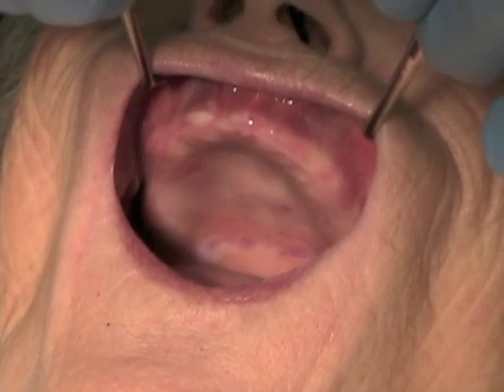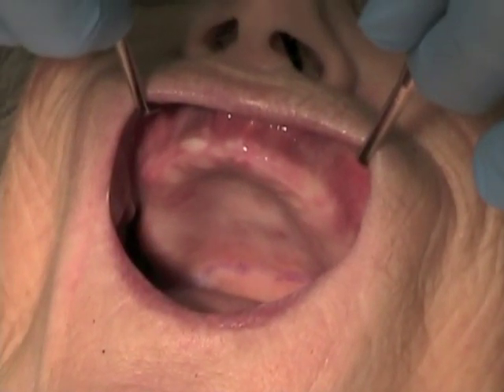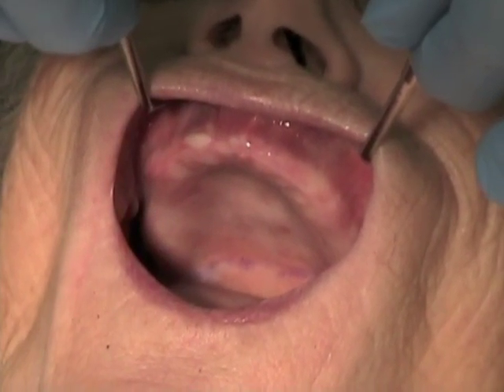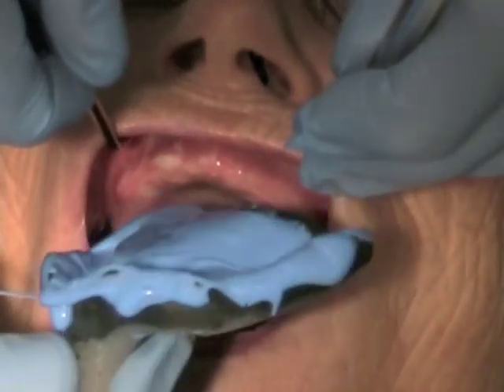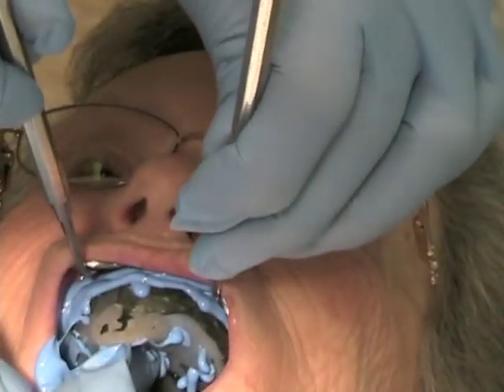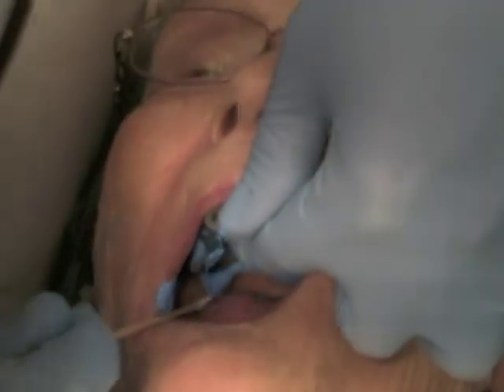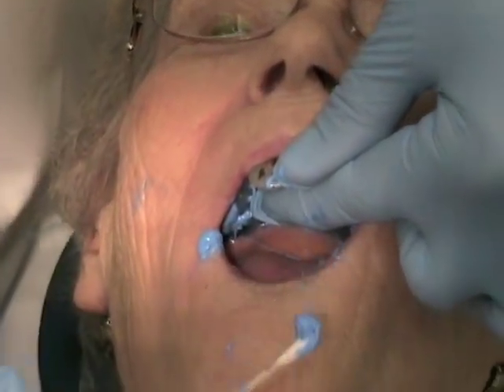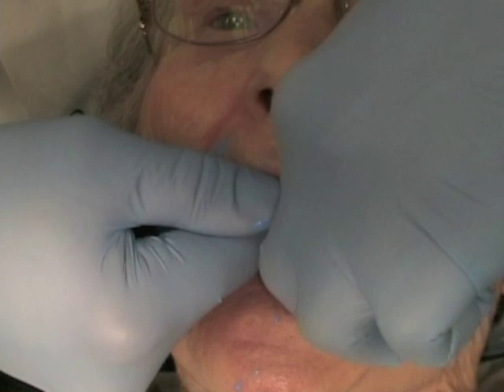22 Two Mirror Impression Technique (Outdated - see updated video link below)